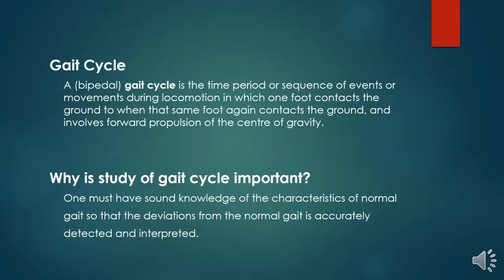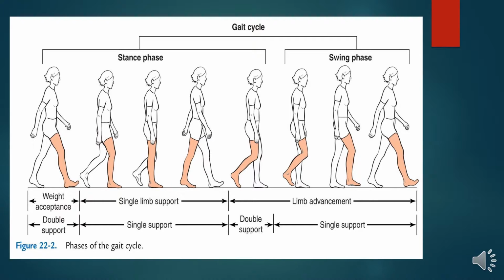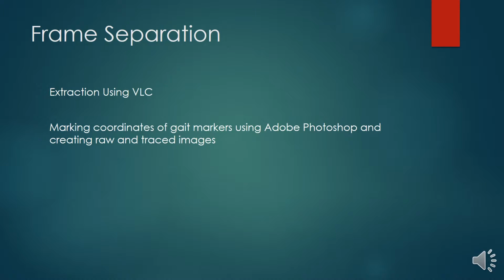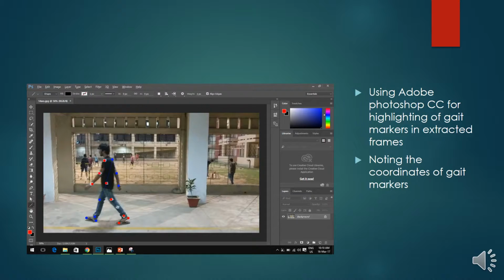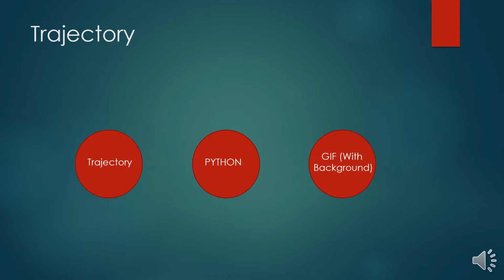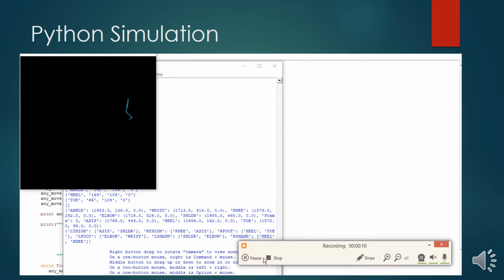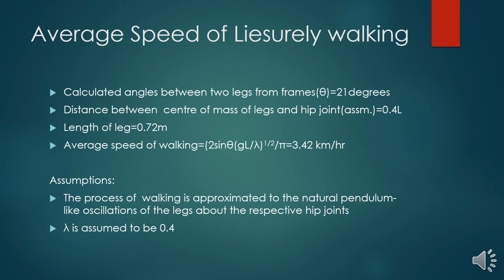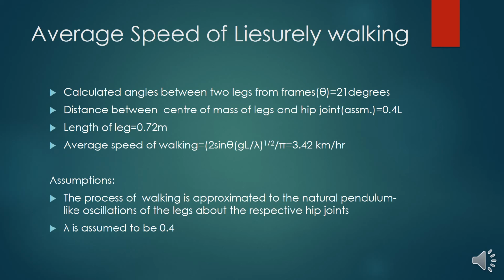My Edited Video